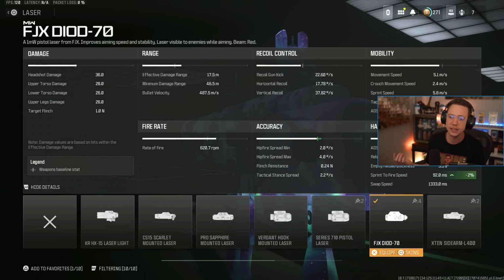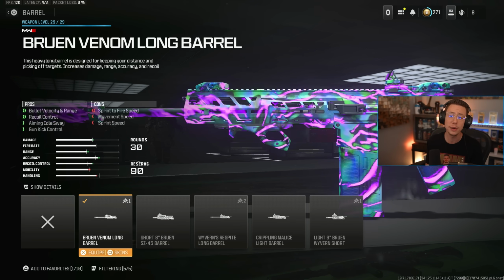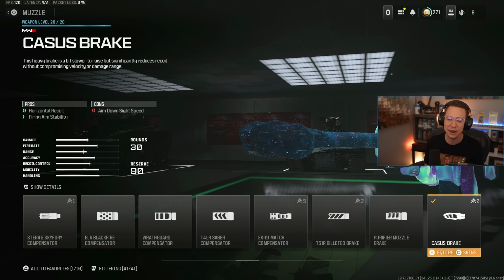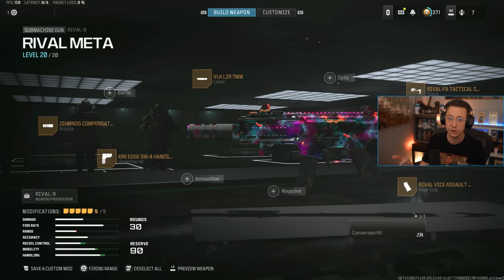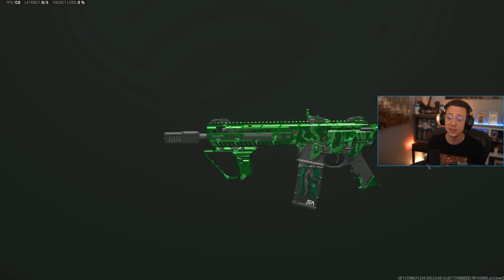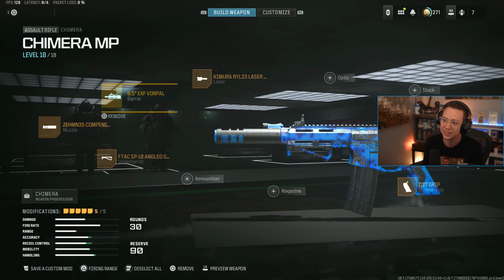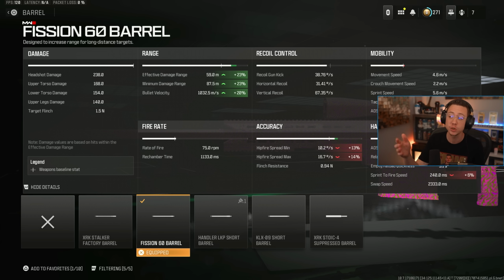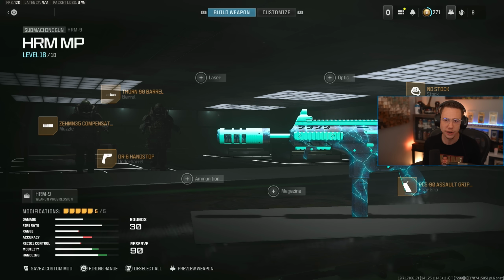Modern Warfare 3: New Top 10 META CLASS SETUPS After Major META Update! (MW3 Best Weapons)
New Top 10 BEST CLASS SETUPS for Modern Warfare 3 Season 2!

0:00 – Modern Warfare 3 Top 10 Class Setups for Season 2!
0:18 – Best Modern Warfare 3 Gear (Perks), & Equipment Explained
2:12 – Modern Warfare 3 Best Bas-B Class Setup in Season 2
3:21 – MW3 Best BP50 Class Setup
4:39 – Modern Warfare III Best MCW Class Setup For Season 2
5:43 – MWIII Best Rival-9 Class Setup In Season 2
7:05 – Modern Warfare 3 Best RAM-9 Class Setup
8:38 – MW3 Best M13B Class Setup For Season 2
10:23 – Modern Warfare III Best Chimera Class Setup in Season 2
11:36 – MW3 Best Striker Class Setup in Season 2
12:36 – Modern Warfare 3 Best XRK Stalker Class Setup
14:00 – MW3 Best HRM-9 Class Setup For Season 2

In this video, we're breaking down the new Top 10 BEST CLASS SETUPS for Modern Warfare 3 Season 2! The MW3 META update with Season 2 changed a lot of the META WEAPONS and Best Setups to use, so this video explains the new Best MWIII Setups and Weapons after patch!